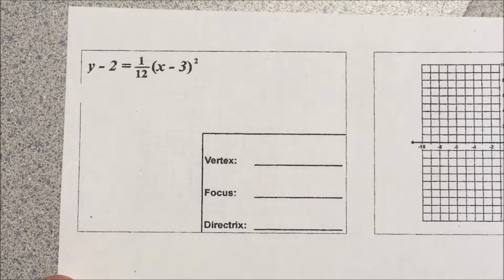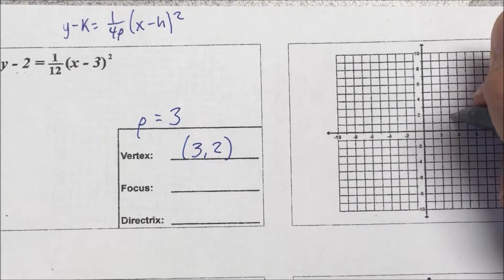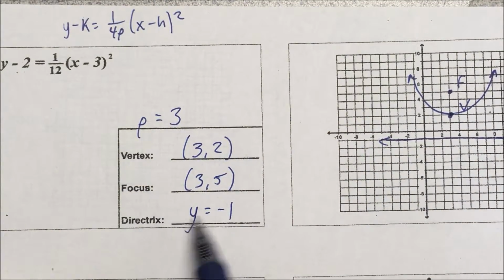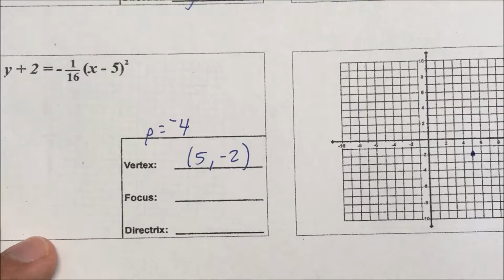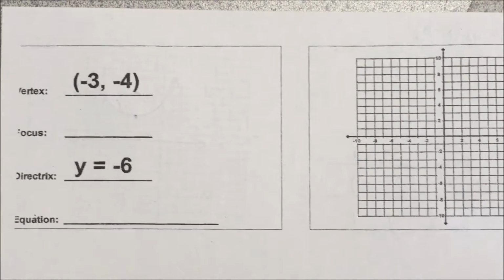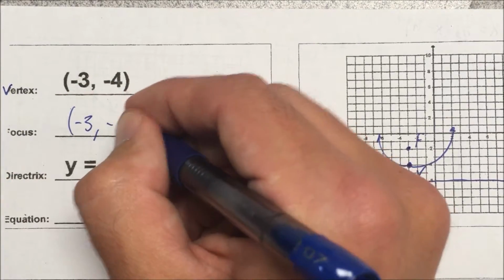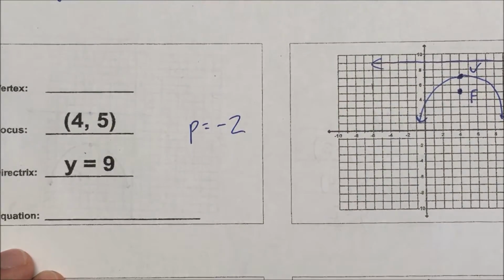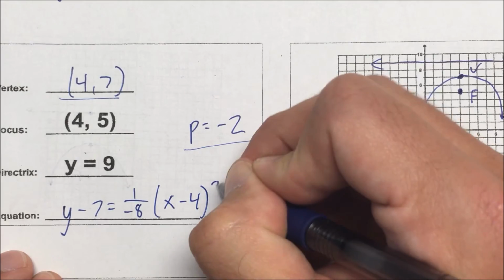Equations using Focus and Directrix